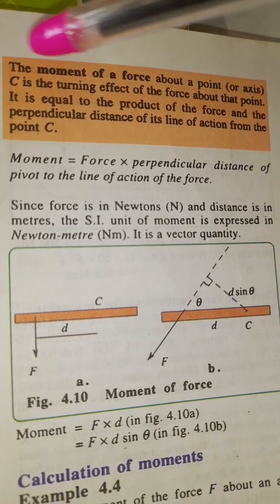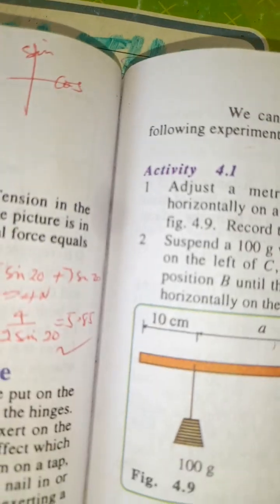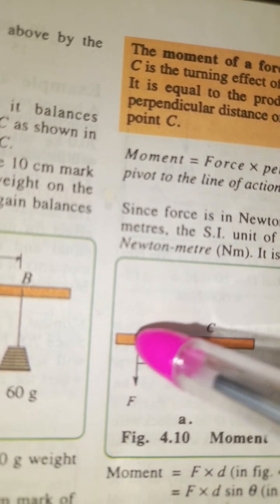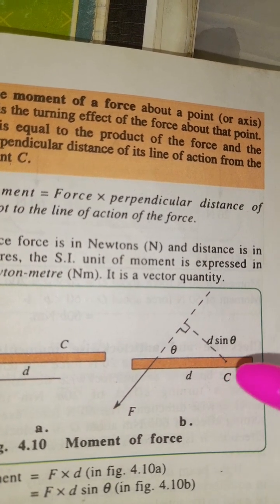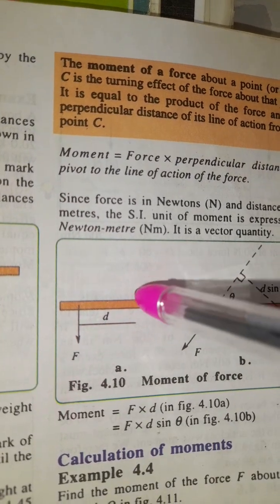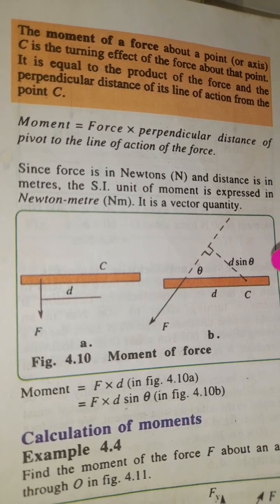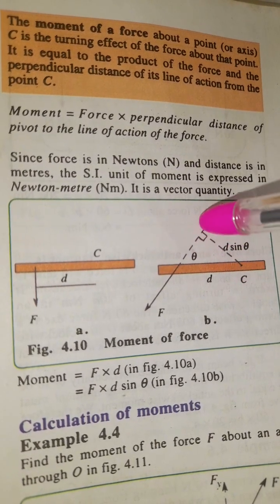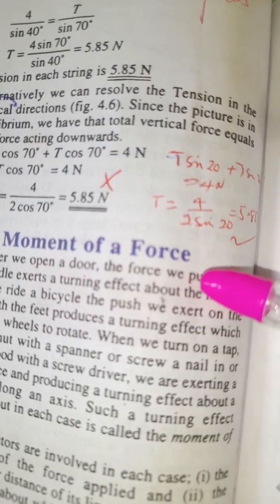13 September 2023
@KNOWPHYSICSNOW-MrsFunmilayo MOMENT OF A FORCE